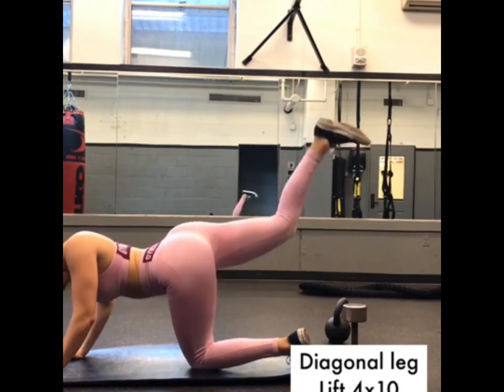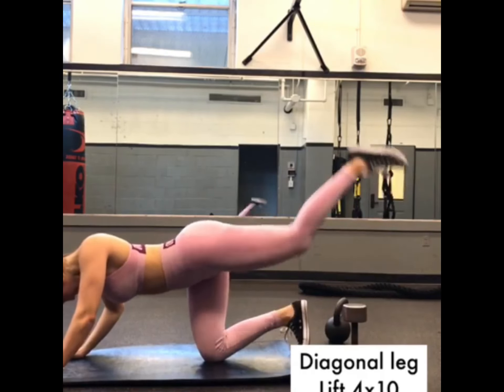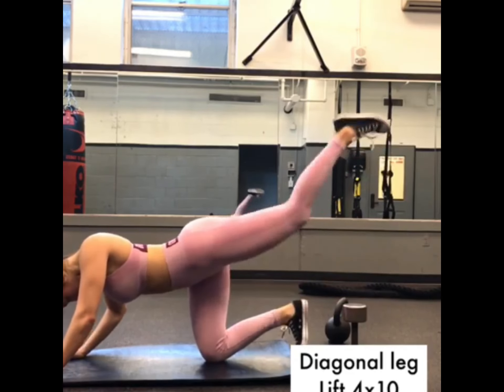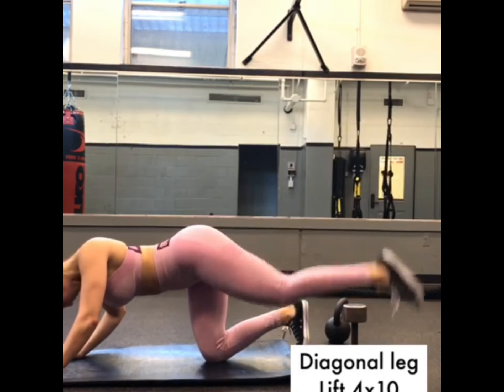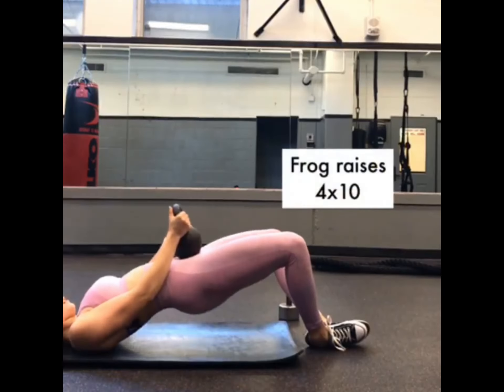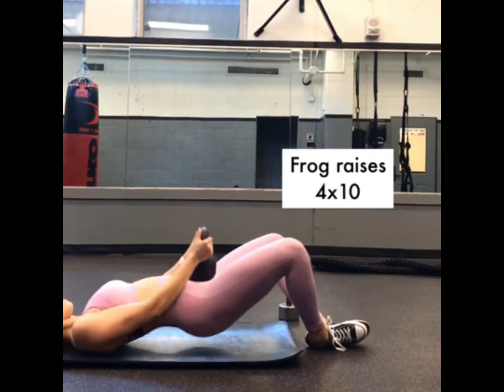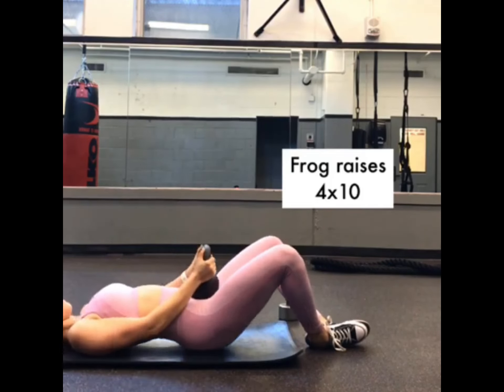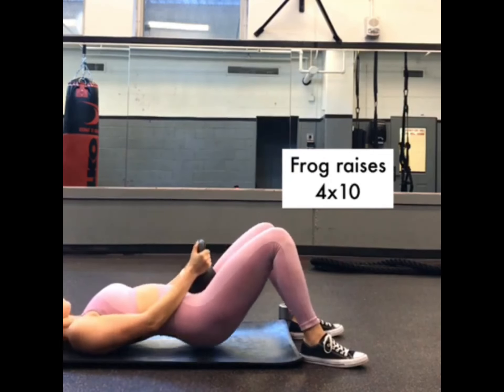Leg Supersets | Liz Wei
1 Bulgarian split squats 4x10 - I always incorporatesplit squats or some version of lunges into my leg day.

2 single leg RDLS - I switch between regular or single leg RDLs depending on how I'm feeling on the day!Today I did single to target one leg at a time.BURNOUT:
I always add a booty burnout to the end of my leg day!!! 1 diagonal leg lifts 4x10

2 frog bridges/raises 4x10 - squeeze your booty at the top!!

Credits: liftswithliz